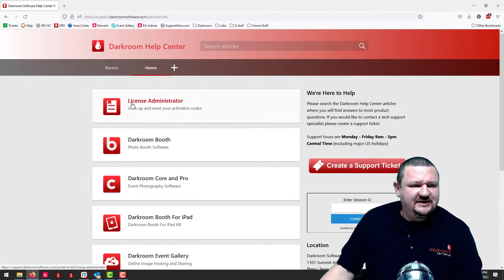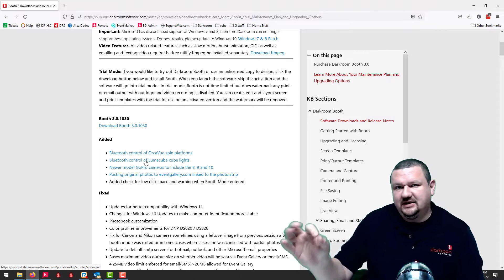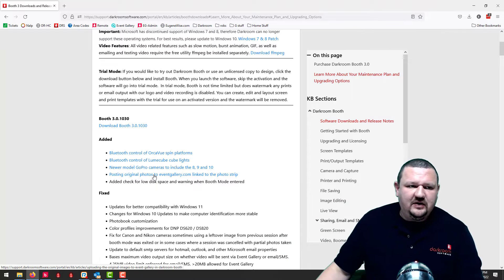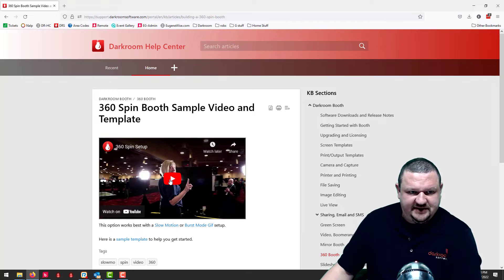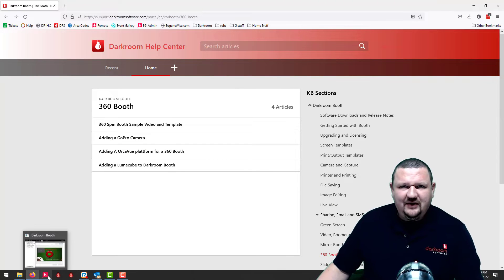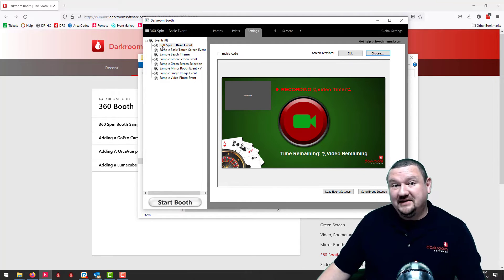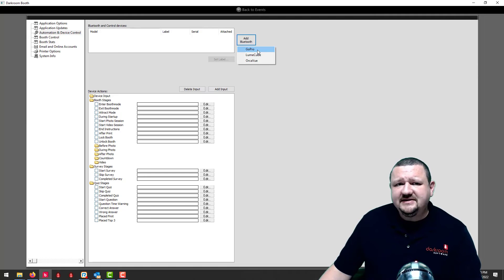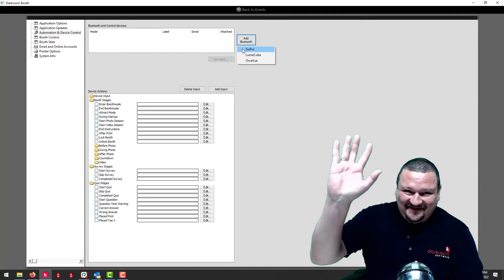New 360 Booth Options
We recently released an update to Darkroom Booth. In this video Eugene will describe the new features which include:
• Bluetooth control of OrcaVue spin platforms
• Bluetooth control of Lumecube cube lights
• Newer model GoPro cameras to include the 8, 9 and 10
• Posting original photos to eventgallery.com linked to the photo strip
• Added video editing for speed and direction effects
• Added check for low disk space and warning when Booth Mode entered

To download the new update visit the Booth update page in the Help Center

For technical information on the new features visit these pages in the Help Center: